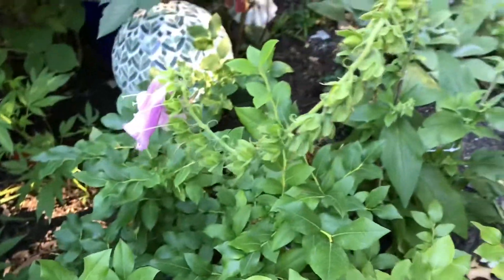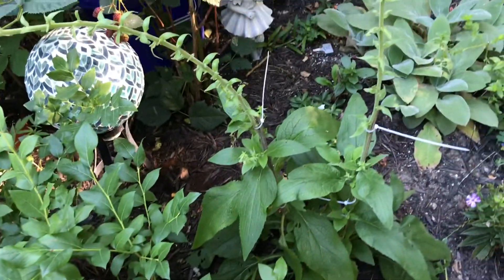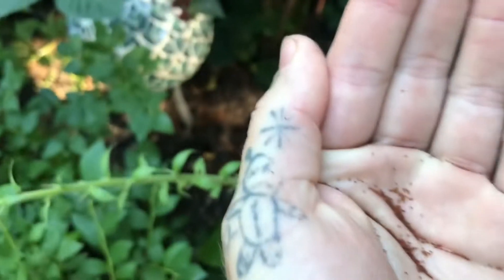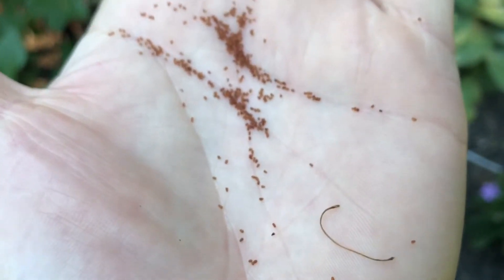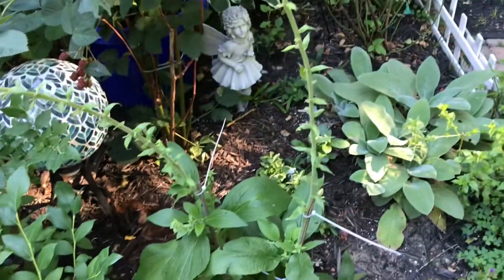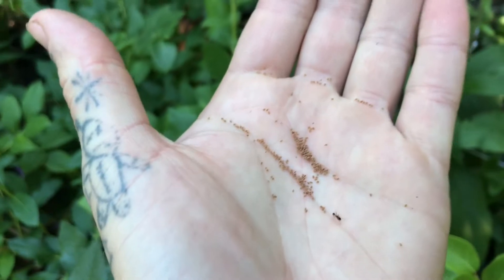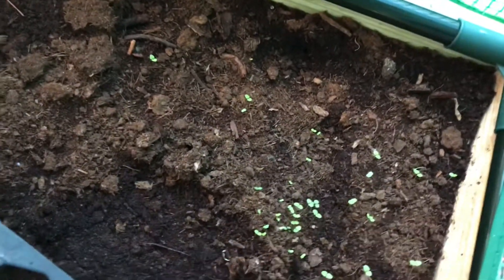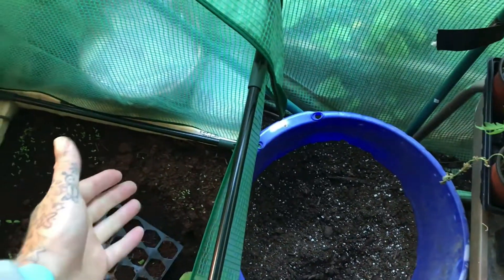How to collect FOXGLOVE seeds!